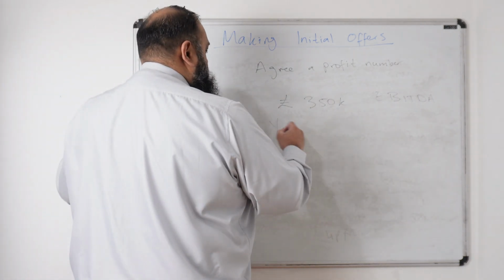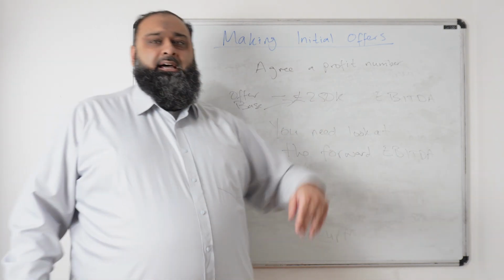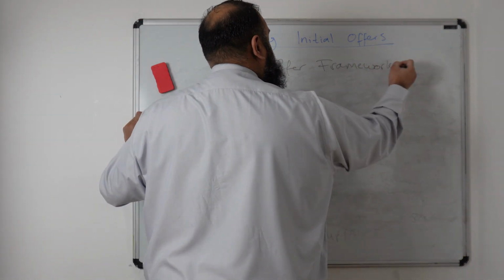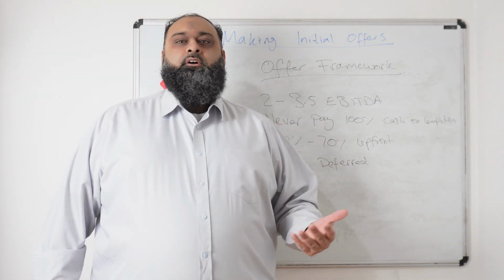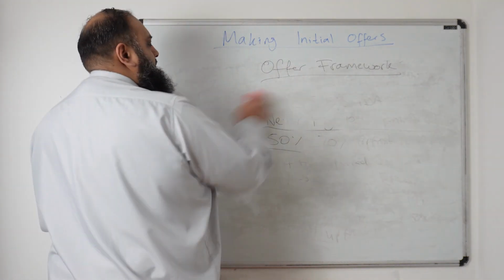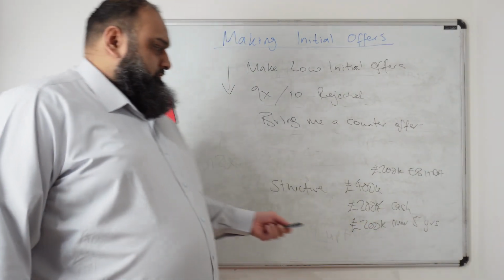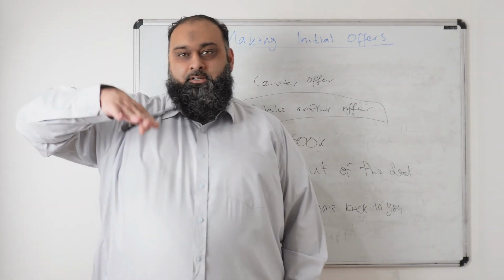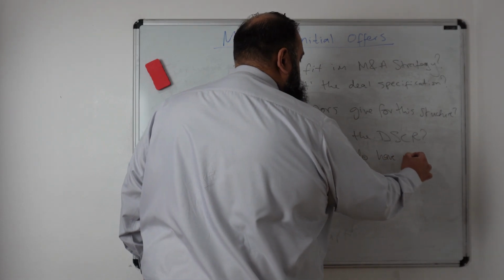How to MAKE OFFERS to Buy a Business | Business Acquisitions Masterclass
👉Get the FREE Training on How to Buy a Business with Value Acquisitions

In this masterclass I go over the all important step of making offers to complete a business acquistion.

If you need more help to buy a business then 👉Get the FREE Training on How to Buy a Business with Value Acquisitions

We provide everything you need to buy a business and grow via acquisitions.